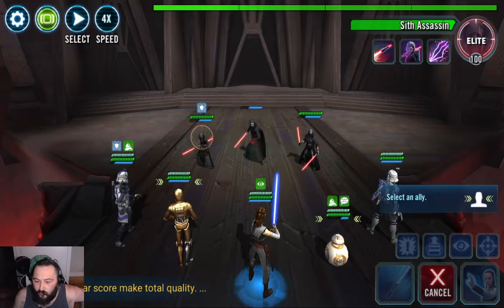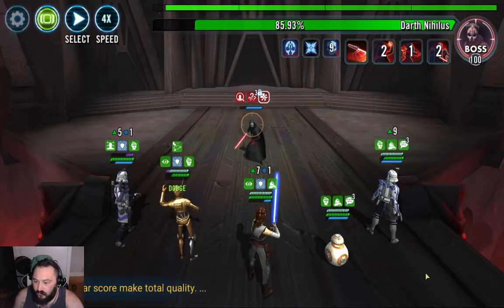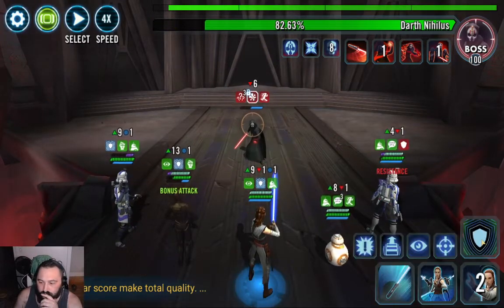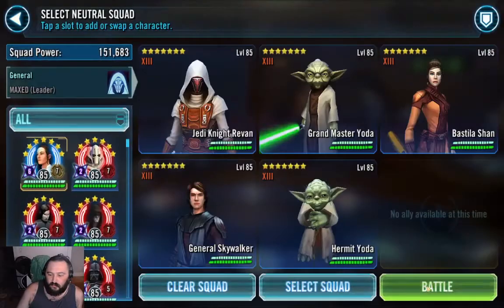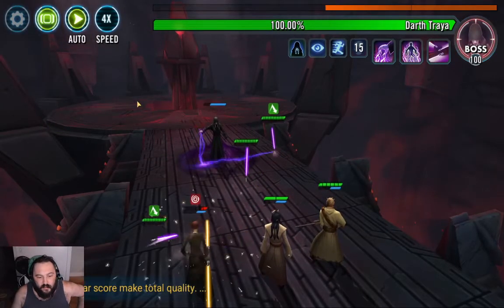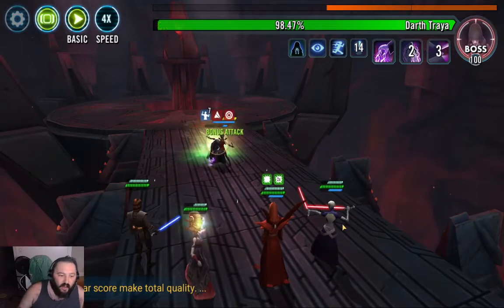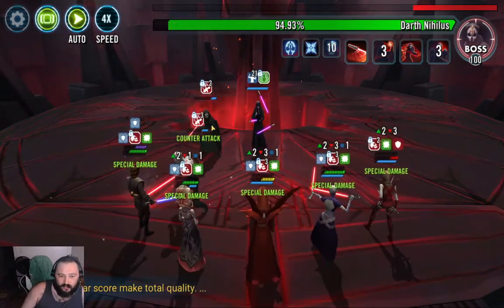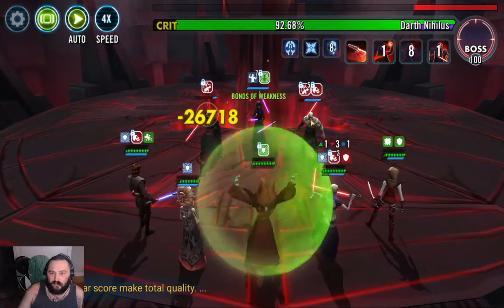HSTR -- 8.21.20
Bringing the pain on these scrub ass Siths.
JTR/Clones - P1
JKR - P2
NS/JKA - P3